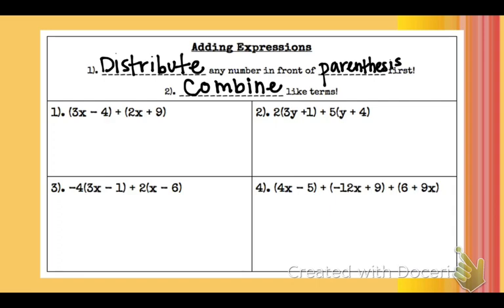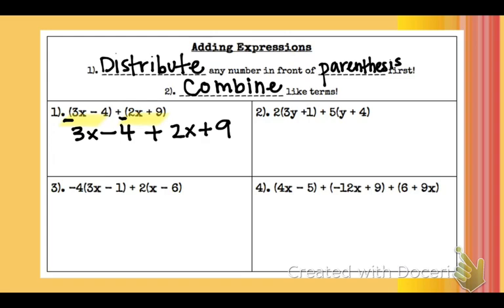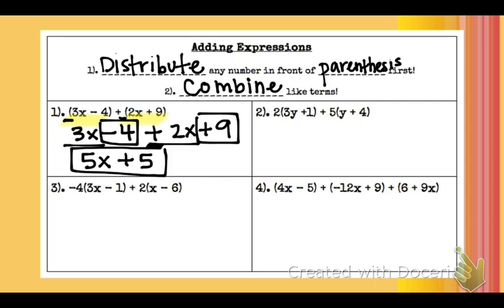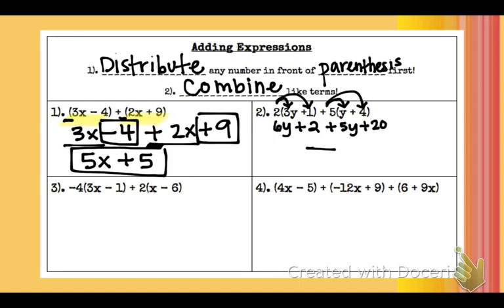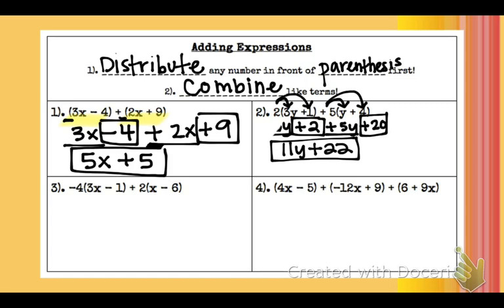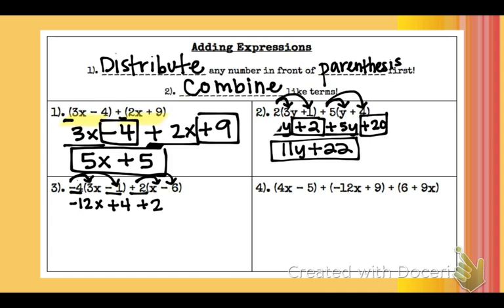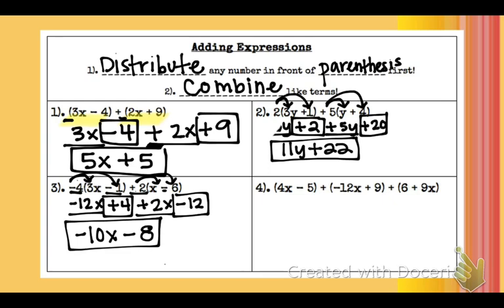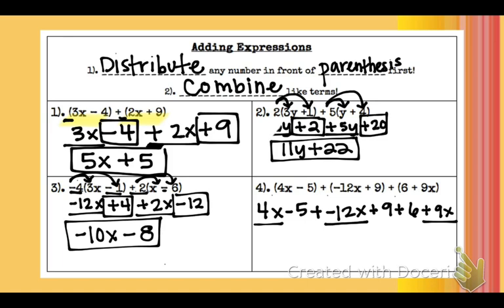Adding Algebraic Expressions Lesson Video